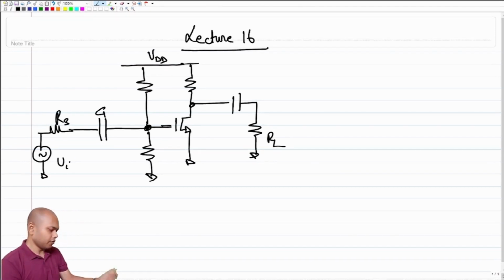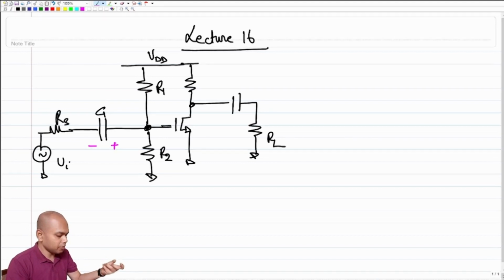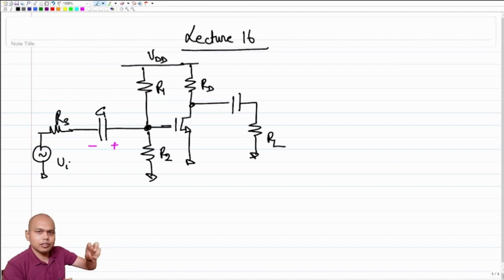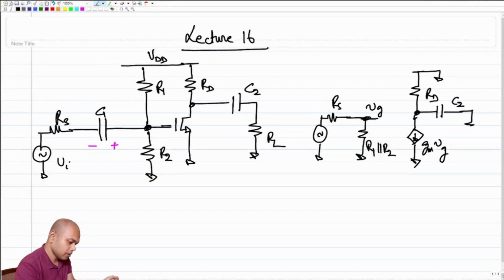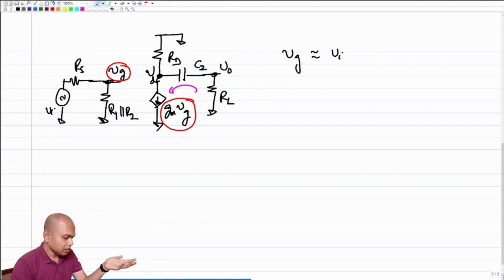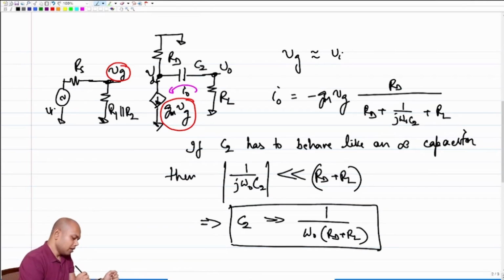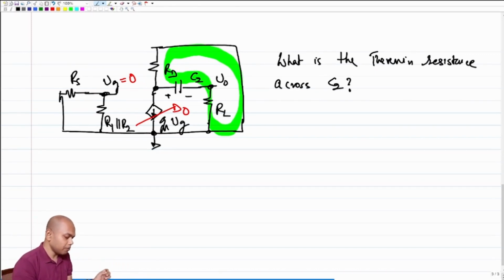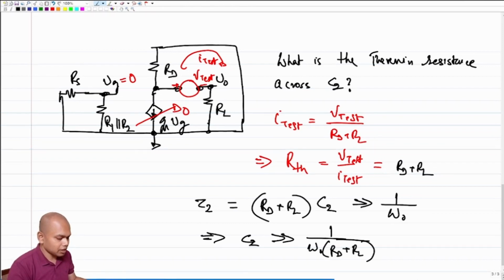Lecutre 16 Module 01